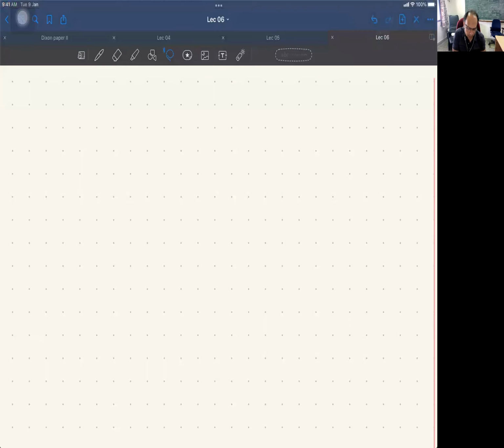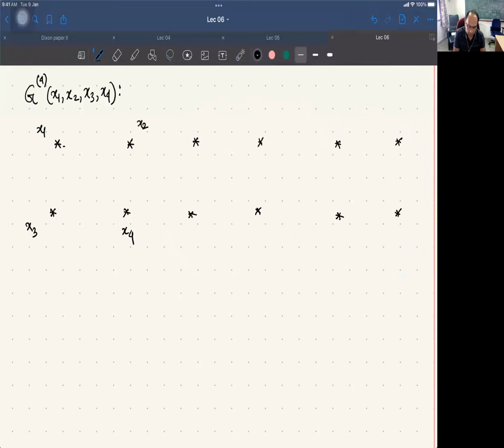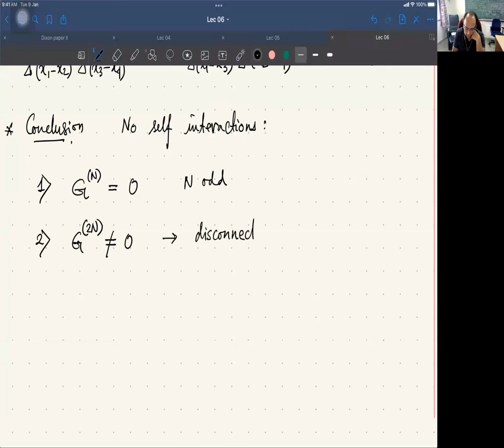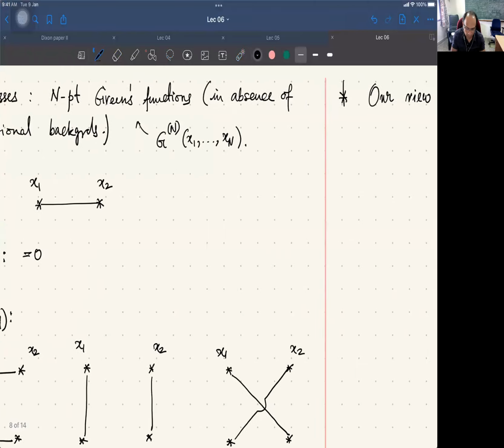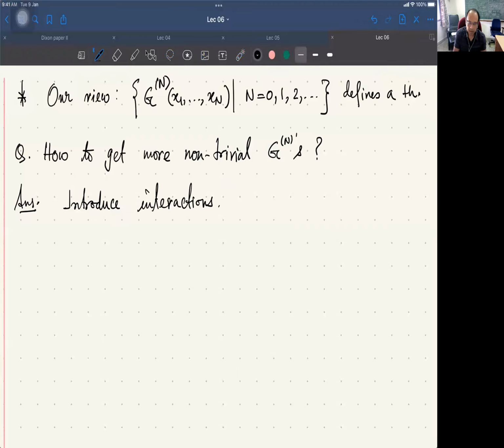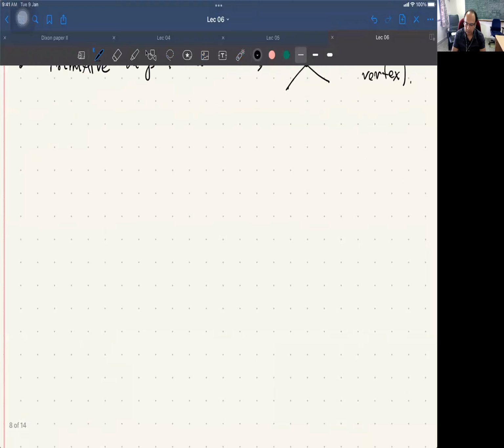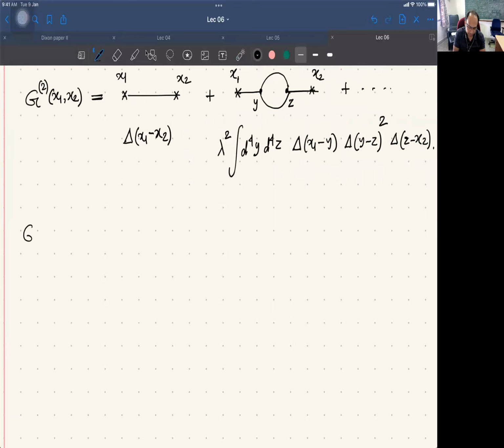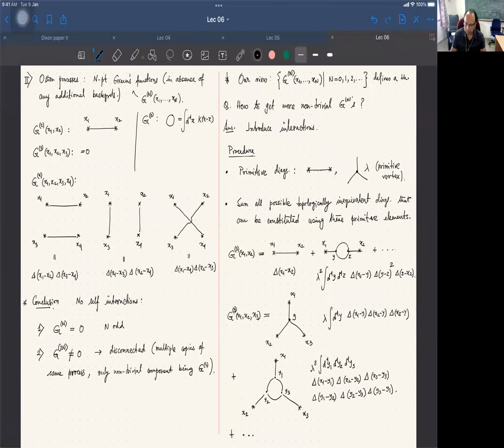QFT Path Integral 1 - Lecture 06 p4 (N-point Green's functions in worldline theory)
Because of the topological nature of Feynman diagrams, all possible free and interacting N-point Green's functions can be constructed within the context of worldline theory.